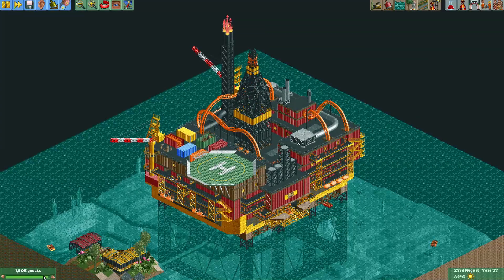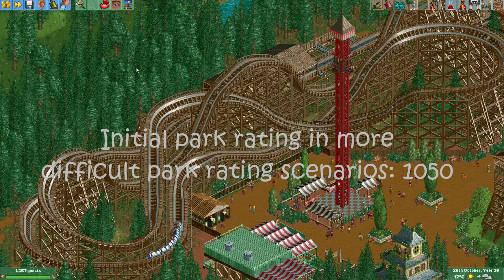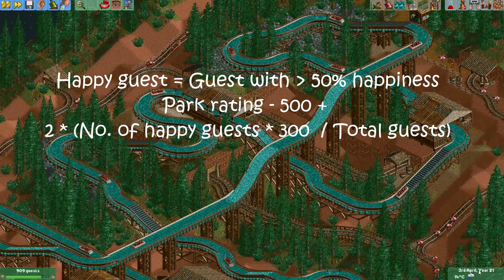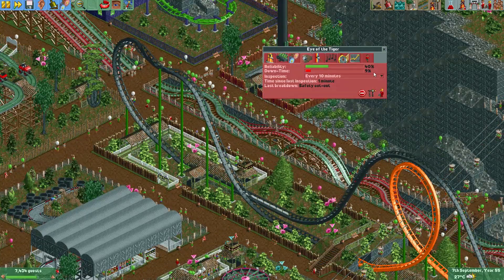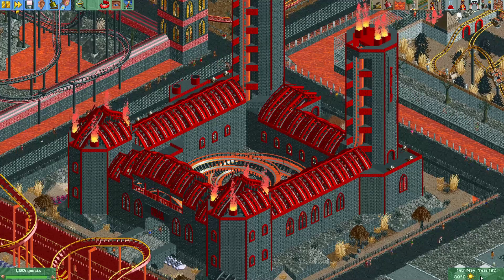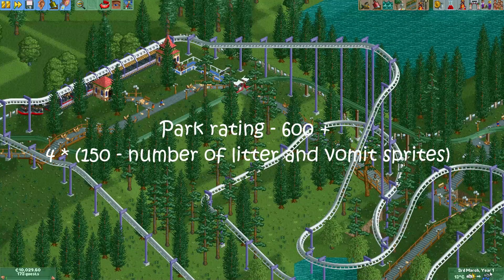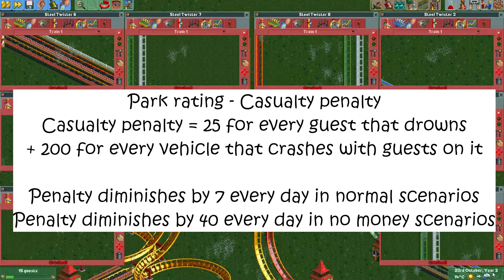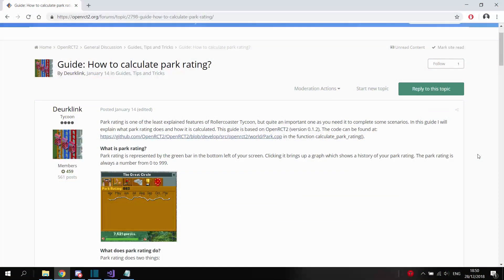Rollercoaster Tycoon 2 Explained: Park Rating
Park rating is a feature in Rollercoaster Tycoon 2 that is often not very well understood by players. This video will show you all the formulas that are used to calculate this value, and it will tell you how it affects the game. This video should help you keep that park rating high!